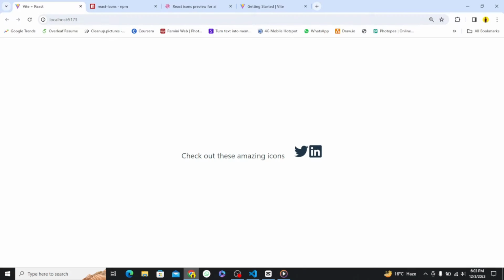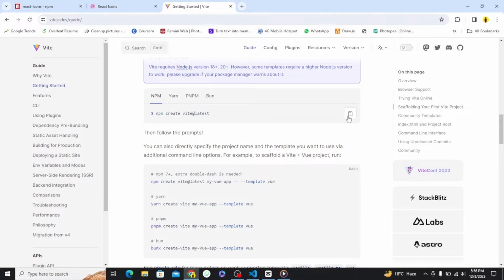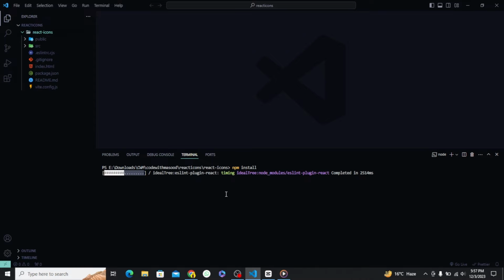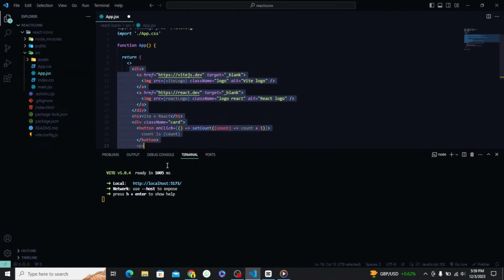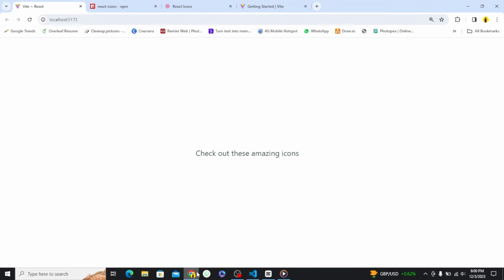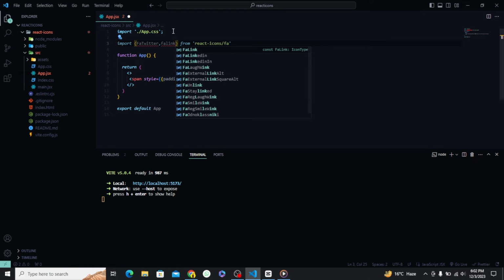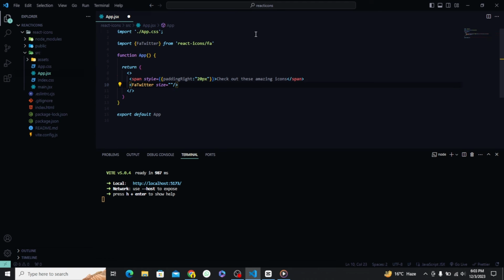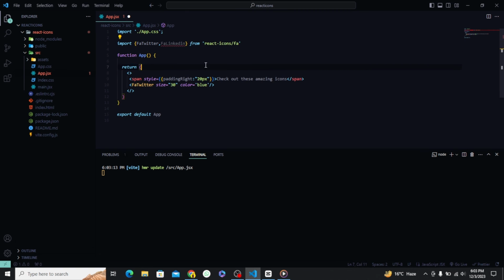Easiest Way To Add Icons To Your React/Next.js Website! (Complete Guide)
Do you know how to add any icon to your react website. Don't worry! In this video i will show you how to add icons to your react or next.js website.